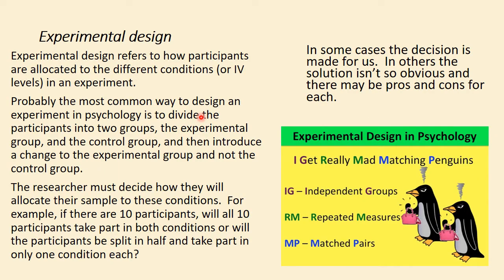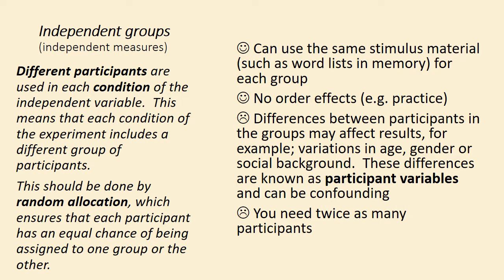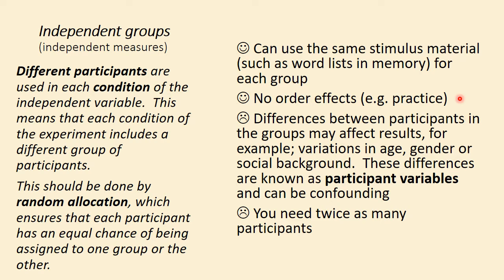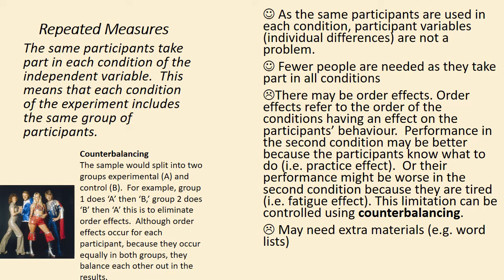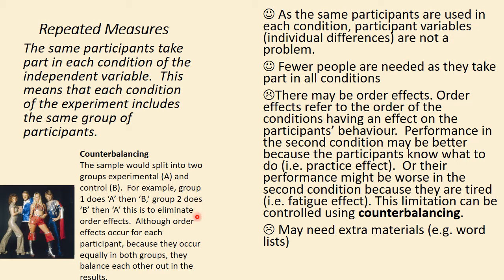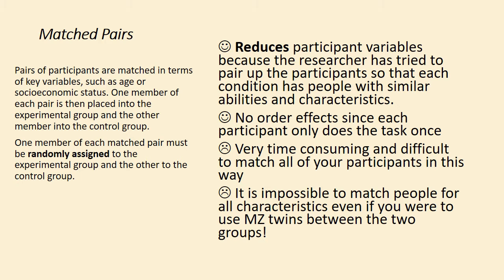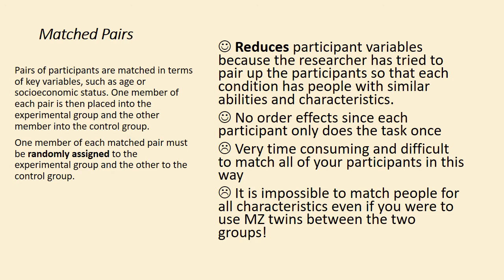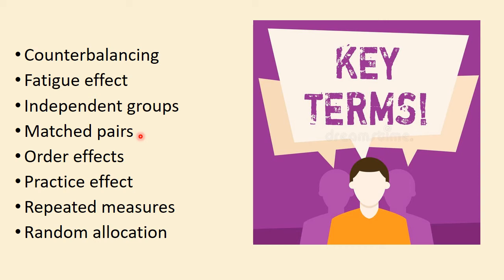Experimental design revision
Revising research design (Independent groups, repeated measures and matched pairs)